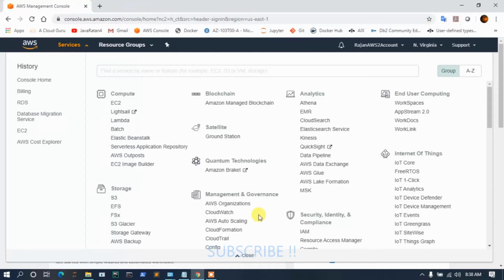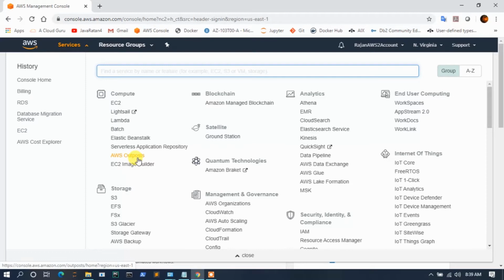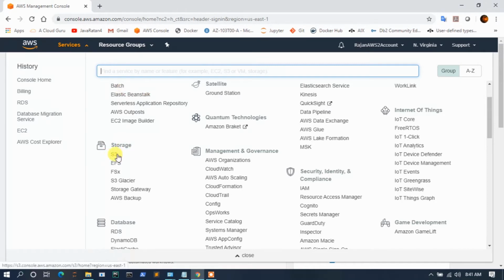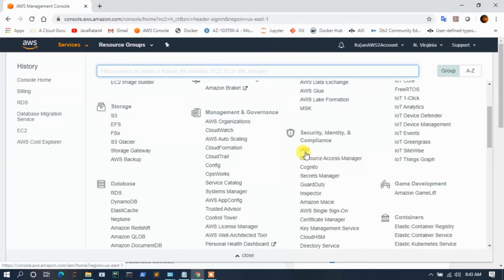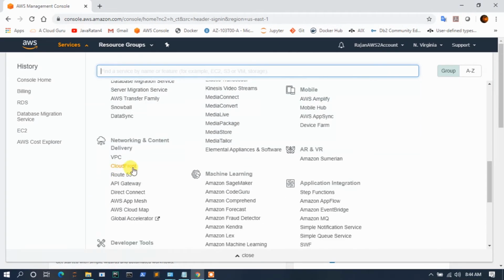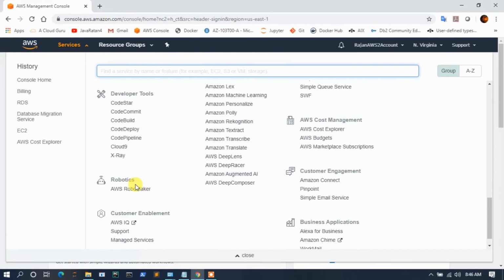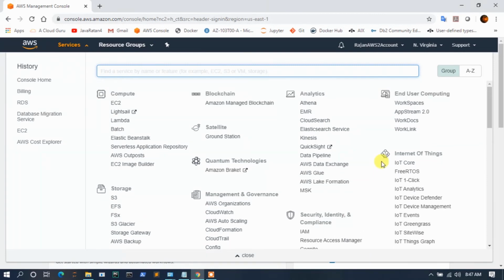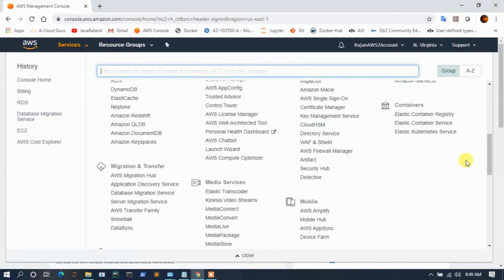AWS services Overview [A look to from AWS Console ]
This video gives the overview of aws services just to give you feel of the AWS console and major servcies in AWS.
Each service in aws is not meant for all. You will use some particular service as per your need.The video gives overview of the services